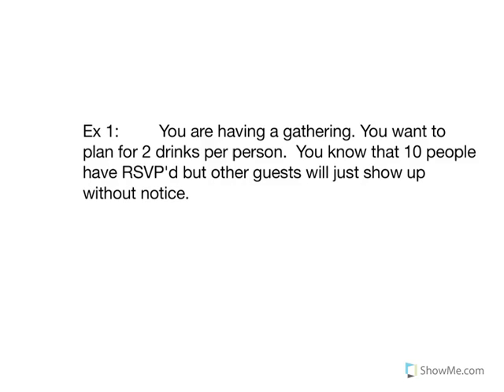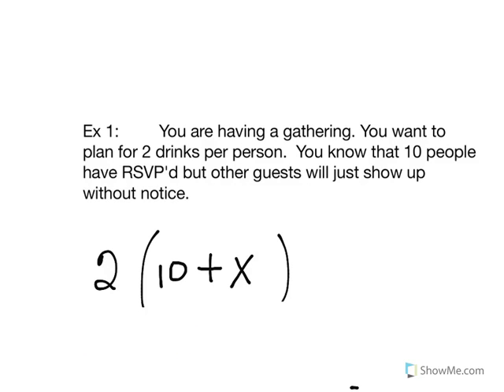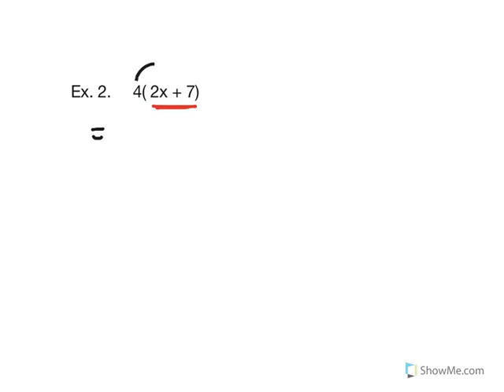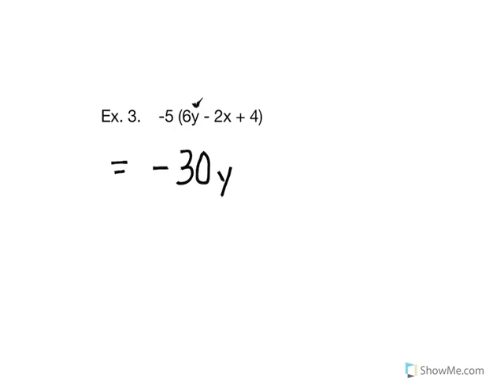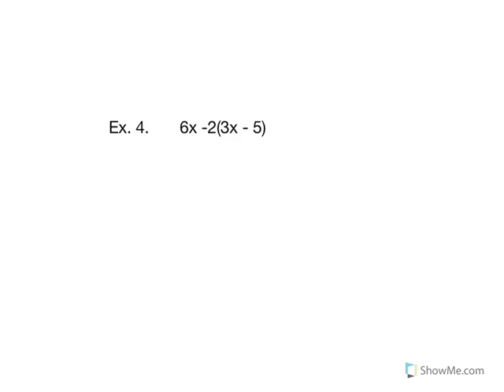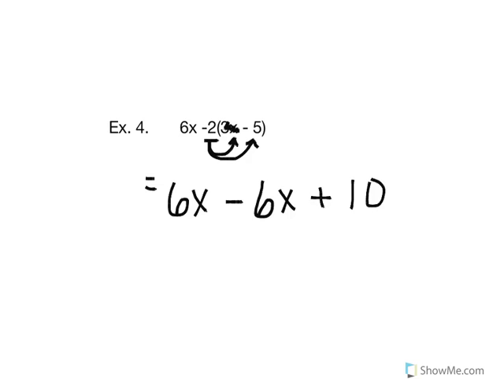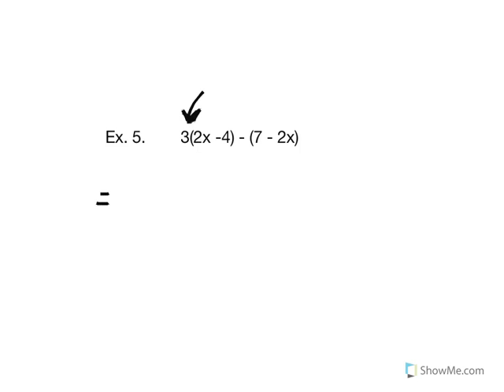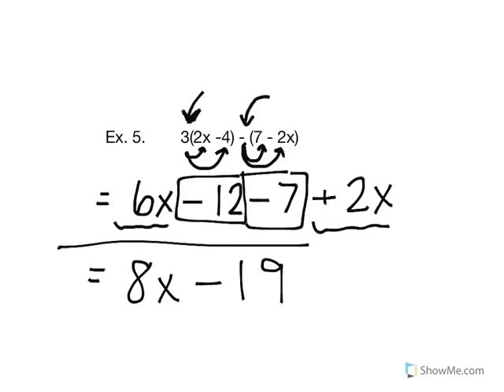Distribution of terms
This is an introduction to distribution of one term across several other terms.